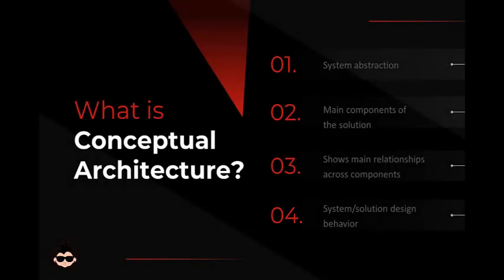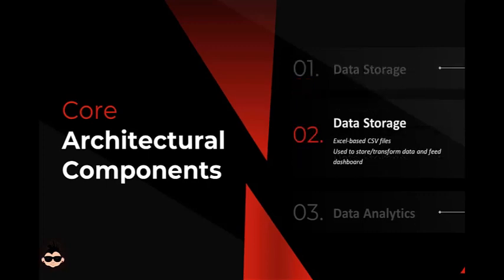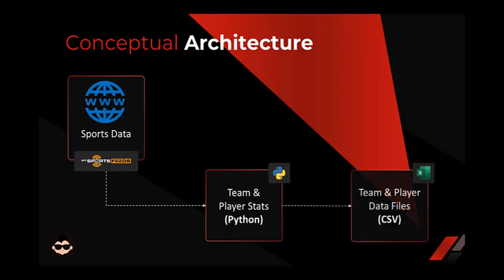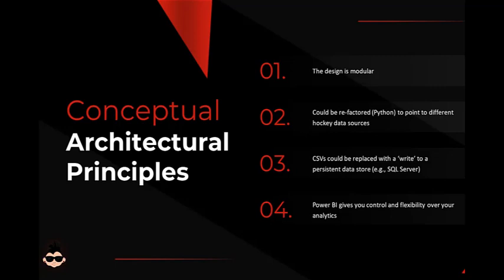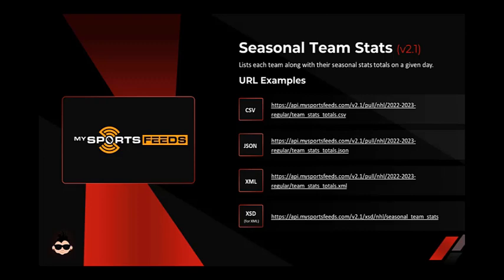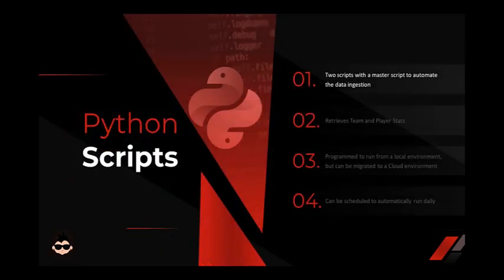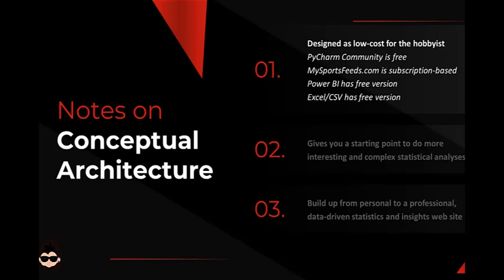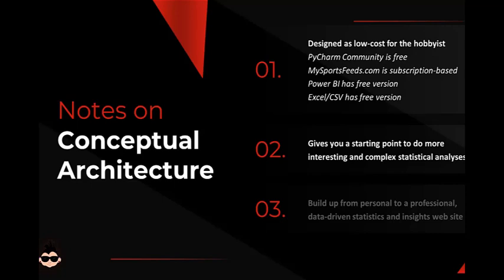Introduction to Hockey Analytics: Overview of the Conceptual Architecture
This course provides a series of lectures for those who are interested in learning about the world of hockey analytics. This 2-hour course is ideal for the hobbyist or enthusiast who wants to learn more about the analytical side to hockey. This is the fourth lecture, which provides an overview of the conceptual architecture for the hockey dashboard project. For more hockey analytics content and tutorials, check out datapunkhockey.com!